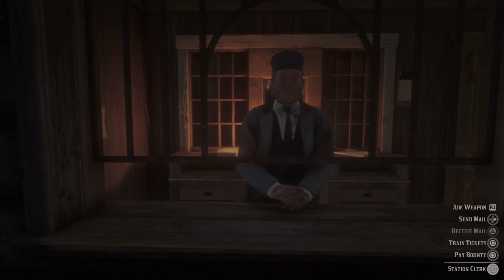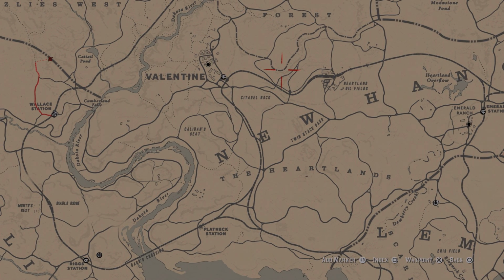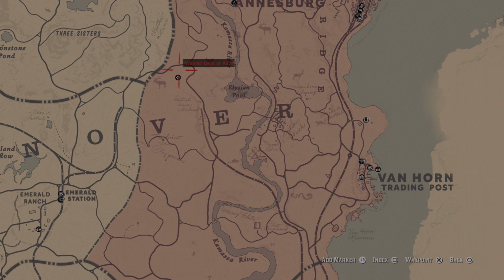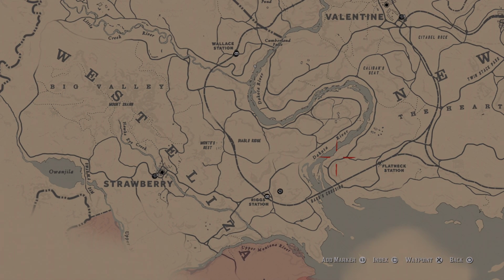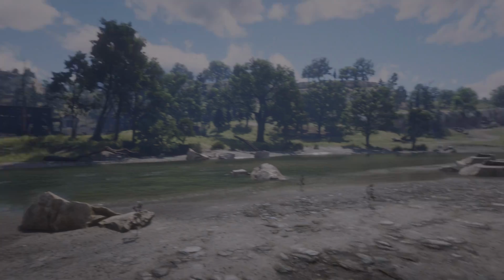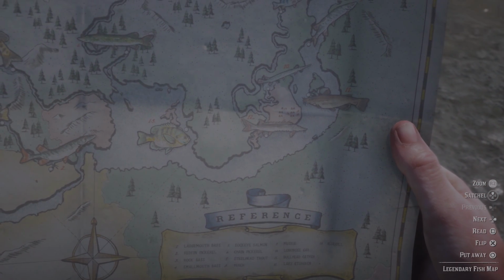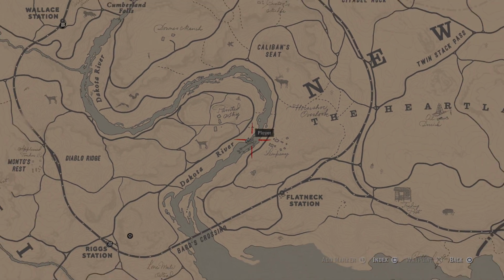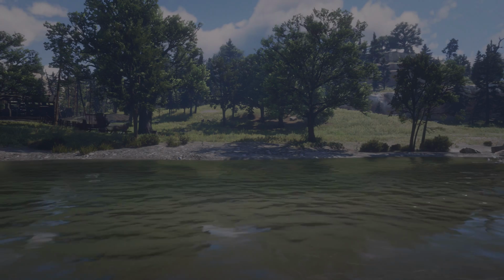Red Dead Redemption 2 - Deep Playthrough 160 - 4k HDR 60FPS No HUD 1st Person Gameplay Walkthrough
Welcome to my Deep Playthrough of Red Dead Redemption 2.

4k, HDR, 60FPS, no HUD, 1st person view, max immersion.

Recorded with 9900k, 2080ti and Avermedia Livegamer 4k capture card.

Rombbb